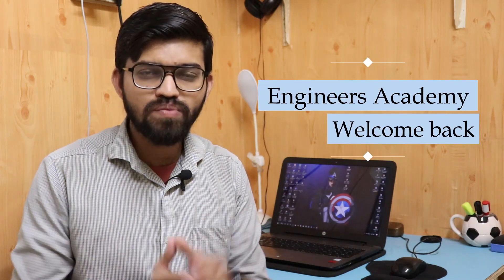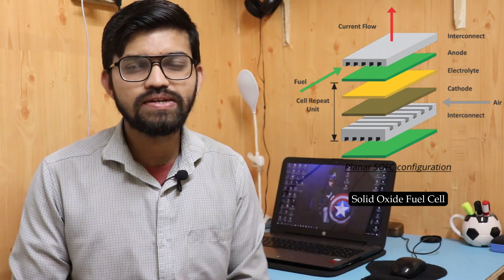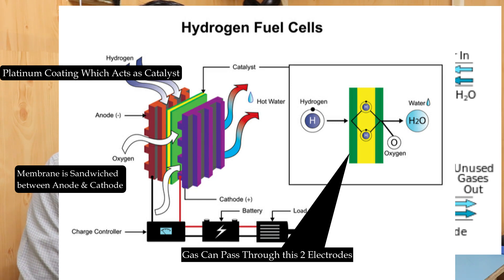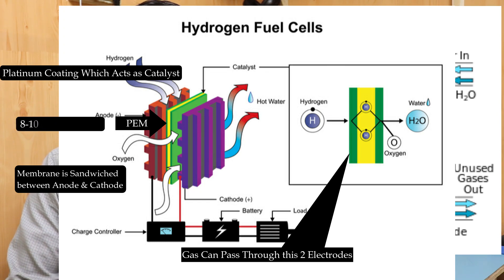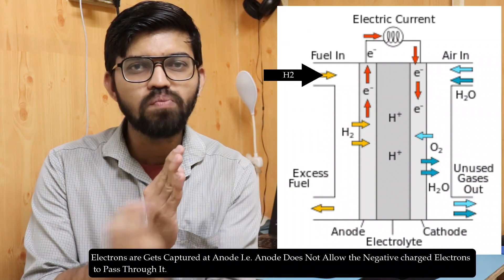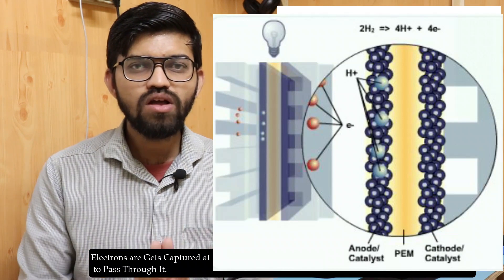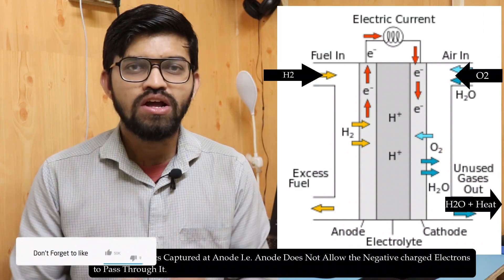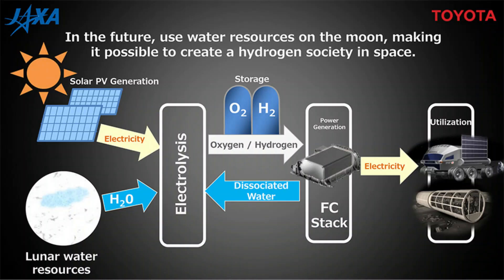How Fuel Cell Works in Hydrogen cars??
In this video we will learn about the working of the Fuel Cell which is used in Hydrogen Cars, in this video you will able to understand the Overall Construction & Working of the Fuel Cell.